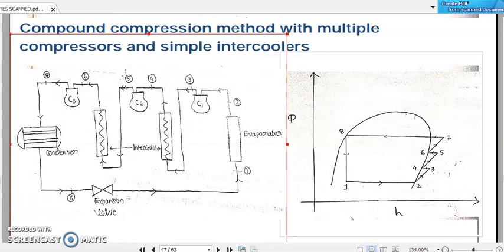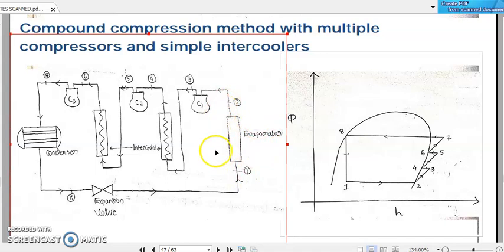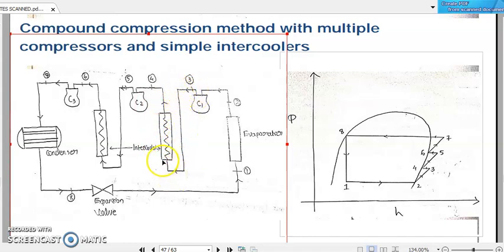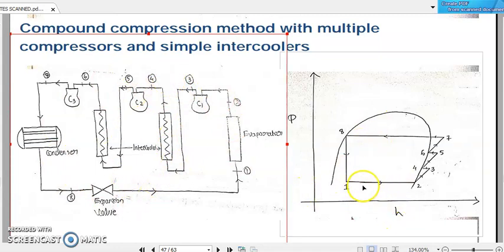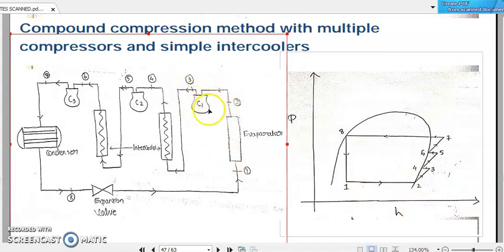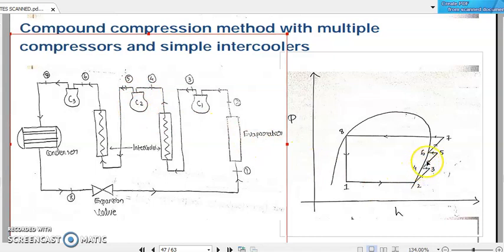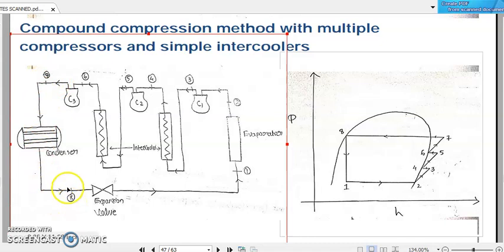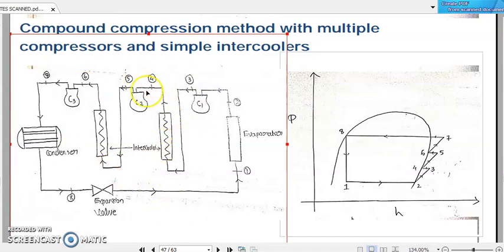lecture 22 multi stage compression with multiple compressors, simple intercoolers